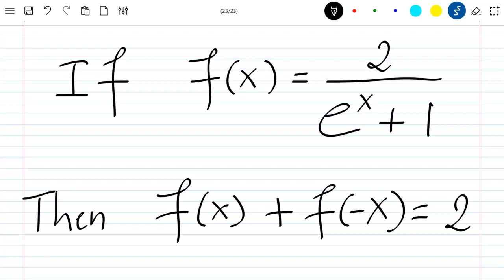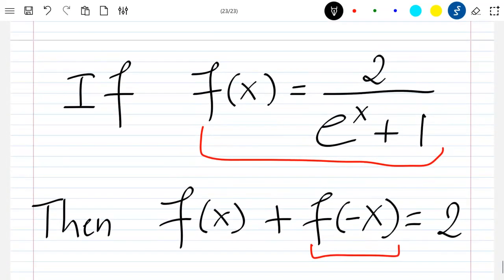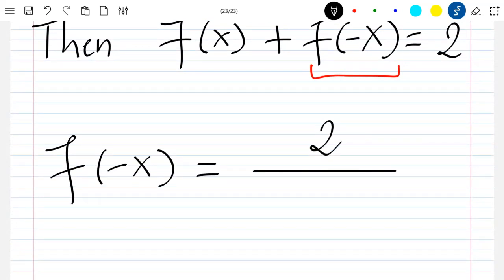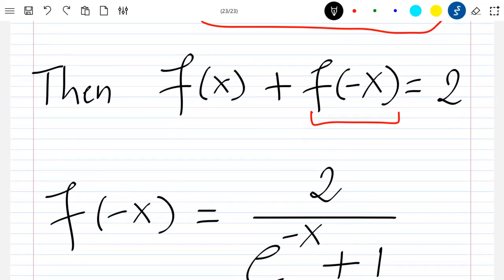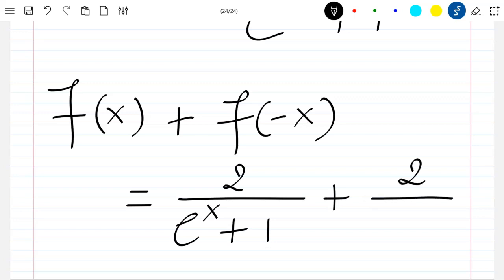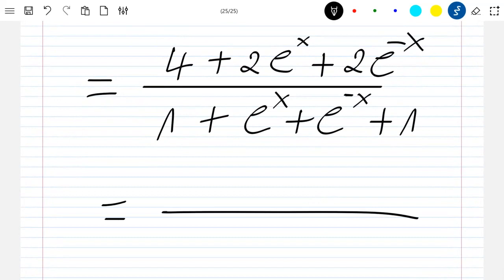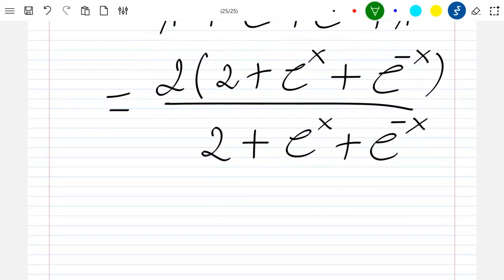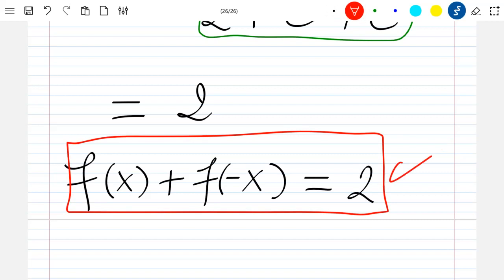A Good Exponential Equality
We prove an exponential equality.